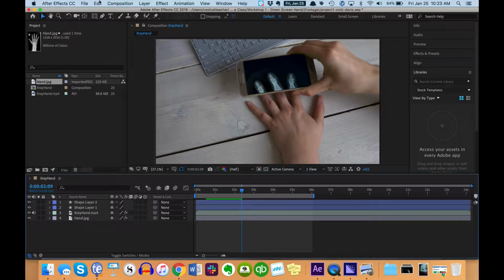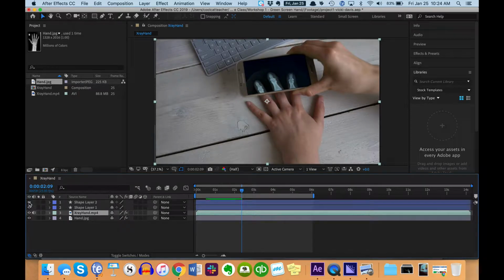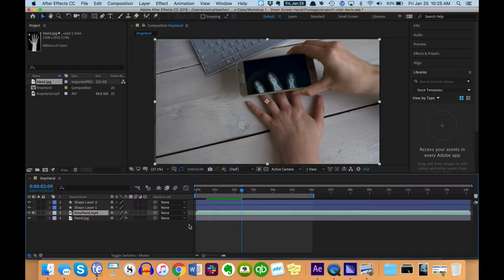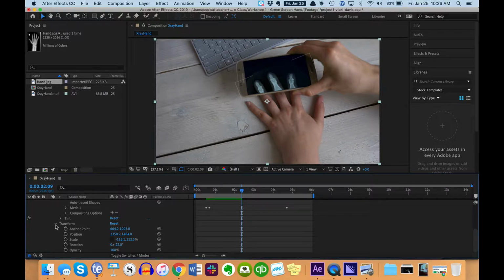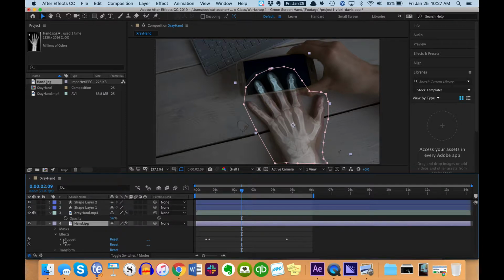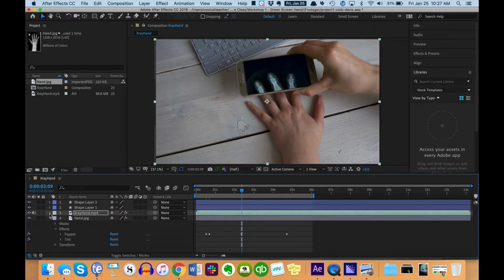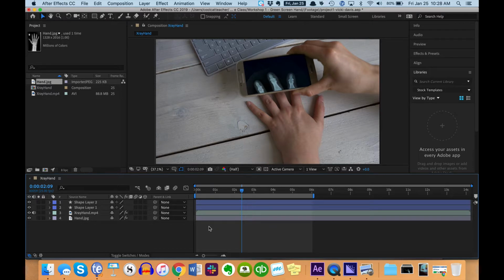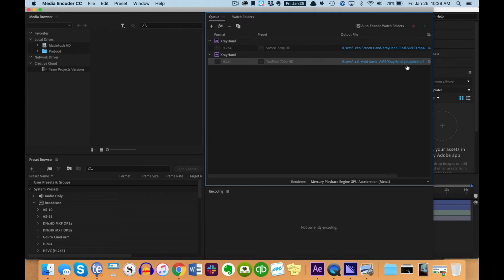Reflection Video on Lesson 1: Adobe After Effects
I'm taking a course about Adobe After effects over at the Adobe Education Exchange. In this course, we create a learning journal with spark and I thought it was much easier just to record my reflections so I can share with my students (and rewatch them if I forget how to do something). I'll be sharing some more Adobe After Effects lessons over the next few weeks.